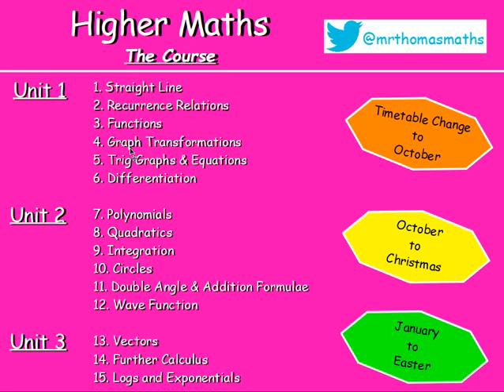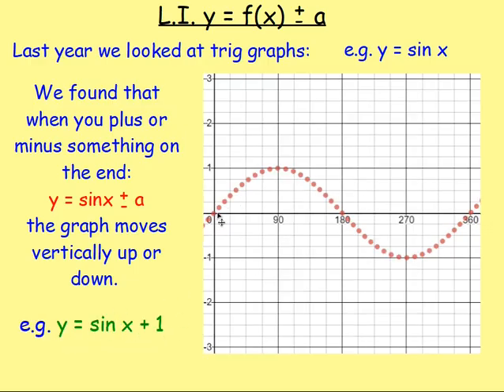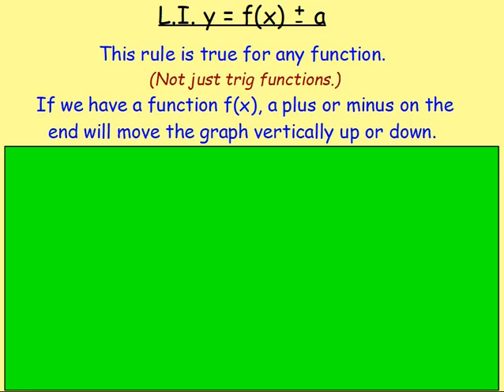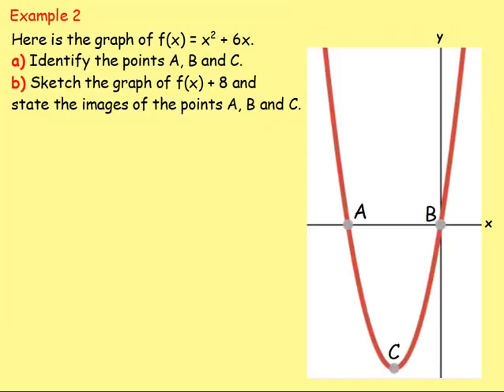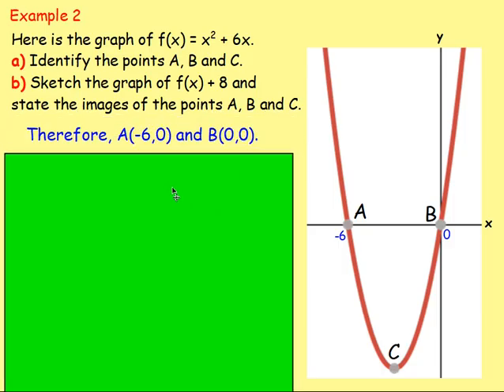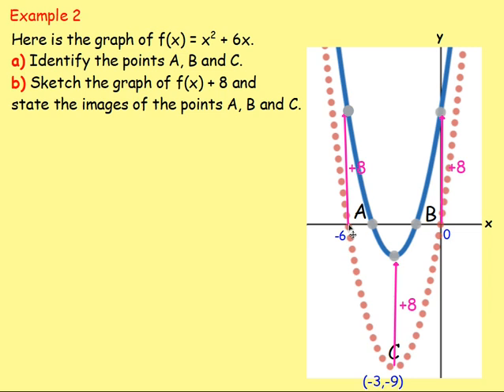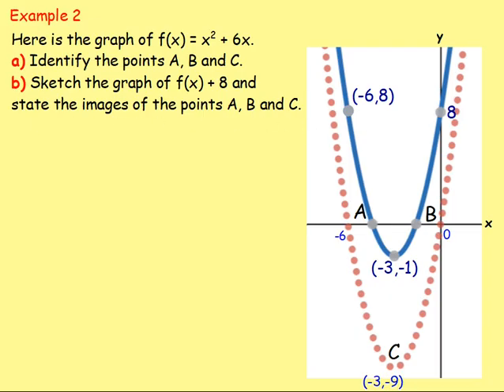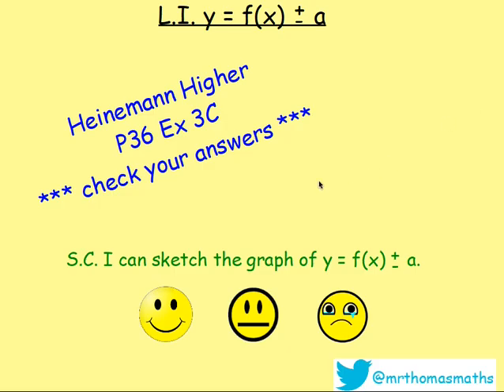4.2 Graph Transformations 2. y = f(x) ± a Higher Maths Lessons - @MrThomasMaths SQA {functions +/- }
Here is Higher Maths Chapter 4 – Graph Transformations.
Lesson 2 of 10:  y = f(x) ± a

123 videos have now been uploaded to guide you through Higher Maths and each video includes an explanation along with plenty of worked examples to help you gain a solid understanding.

CHAPTERS
1. Straight Line
2. Recurrence Relations
3. Functions
4. Graph Transformations
5. Trig Graphs & Equations
6. Differentiation
7. Polynomials
8. Quadratics
9. Integration
10. Circles
11. Double Angle & Addition Formulae
12. Wave Function
13. Vectors
14. Further Calculus
15. Logs and Exponentials

LESSONS

1. STRAIGHT LINE
1.1. Revision of Gradient
1.2. Collinearity
1.3. Gradient = Tan θ
1.4. The Distance Formula
1.5. ax + by + c = 0
1.6. y - b = m(x - a)
1.7. Perpendicular Lines
1.8. Midpoints
1.9. Medians
1.10. Altitudes
1.11. Perpendicular Bisectors
1.12. Points of Intersection
1.13. Chapter Review

2. RECURRENCE RELATIONS
2.1. nth Term & Recurrence Relations Introduction
2.2. Worded Recurrence Relations
2.3. Limits
2.4. Finding A and B
2.5. Chapter Review

3. FUNCTIONS
3.1. Recap, Domain & Range
3.2. Notation & Graphs of Functions
3.3. Composite Functions
3.4. Inverse Functions
3.5. Graphs of Inverse Functions
3.6. Exponential & Logarithmic
3.7. Chapter Review

4. GRAPH TRANSFORMATIONS
4.1. Shapes of Graphs
4.2. y = f(x) ± a
4.3. y = f(x ± a)
4.4. y = -f(x)
4.5. y = f(-x)
4.6. y = kf(x)
4.7. y = f(kx)
4.8. Composite Functions
4.9. Log & Exponential
4.10. Chapter Review

5. TRIG GRAPHS & EQUATIONS
5.1. Radians
5.2. Exact Values
5.3. Trig Graphs - Period & Amplitude
5.4. Trig Graphs - Max / Min
5.5. Solving Trig Equations 1 - Basic & Multiple Angles
5.6. Solving Trig Equations 2 - Squared and Factorising
5.7. Solving Trig Equations 3 - Phase Angle
5.8. Chapter Review

6. DIFFERENTIATION
6.1. Introduction: Notation & Basic
6.2. Indices Revision
6.3. Fractional & Negative Indices
6.4. Further Differentiation
6.5. Gradient of a Tangent / Curve
6.6. Increasing & Decreasing Functions
6.7. Stationary Points & their Nature
6.8. Curve Sketching
6.9. Max & Min in a Closed Interval
6.10. Optimisation
6.11. Displacement, Velocity & Acceleration
6.12. Sketching the Derivative
6.13. Chapter Review

7. POLYNOMIALS
7.1. Introduction & Previous Knowledge
7.2. Nested Form
7.3. Synthetic Division
7.4. Factor Theorem
7.5. Solving Equations / Roots
7.6. Missing Coefficients
7.7. Functions from Graphs
7.8. Curve Sketching
7.9. Chapter Review

8. QUADRATICS
8.1. Sketching a Parabola
8.2. Completing the Square
8.3. Max and Min Values
8.4. Solving Equations
8.5. Solving Inequations
8.6. The Discriminant
8.7. Tangents to a Curve
8.8. Chapter Review

9. INTEGRATION
9.1. Introduction
9.2. Solving Differential Equations (Finding C)
9.3. Definite Integrals (Area Under a Curve)
9.4. Areas Above & Below the x-axis.
9.5. Area Between 2 Curves
9.6. Chapter Review

10. CIRCLES
10.1. x2 + y2 = r2
10.2. (x - a)2 + (y - b)2 = r2
10.3. x2 + y2 + 2gx + 2fy + c = 0
10.4. Equation of a Tangent
10.5. Intersection of a Line and a Circle
10.6. Chapter Review

11. DOUBLE ANGLE & ADDITION FORMULAE
11.1. Cos(A ± B)
11.2. Sin(A ± B)
11.3. Applications of Addition Formulae (Harder Problems)
11.4. Sin 2A & Cos 2A
11.5. Trig Equations involving Double Angles
11.6. Chapter Review

12. WAVE FUNCTION
12.1. kcos(x - α)
12.2. Other Forms
12.3. Multiple Angles
12.4. Max & Min Values
12.5. Solving Trig Equations
12.6. Chapter Review

13. VECTORS
13.1. Recap from National 5
13.2. Unit Vectors
13.3. Parallel Vectors
13.4. Collinearity
13.5. Section Formula
13.6. Vector Diagrams
13.7. The Scalar Product
13.8. The Angle Between Two Vectors
13.9. Properties of the Scalar Product
13.10. Chapter Review

14. FURTHER CALCULUS
14.1. Differentiating Sinx and Cosx
14.2. The Chain Rule
14.3. The Chain Rule with Trig.
14.4. Further Integration
14.5. Integrating Sinx and Cosx
14.6. Integrating Sin(ax + b) & Cos(ax + b)
14.7. Chapter Review

15. LOGS & EXPONENTIALS
15.1. Surds & Indices Recap
15.2. Exponentials & 'e'
15.3. Logarithms
15.4. Log Rules
15.5. Solving Log Equations
15.6. Natural Logs (ln)
15.7. Experimental Data
15.8. Sketching Log Graphs
15.9. Chapter Review